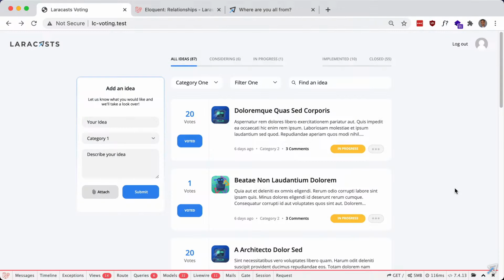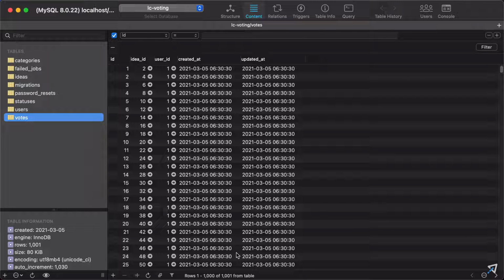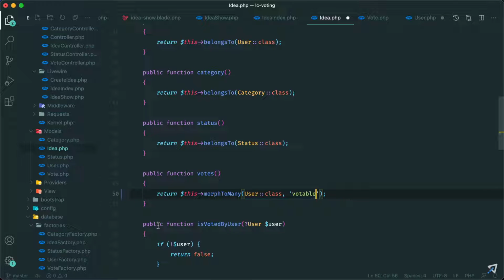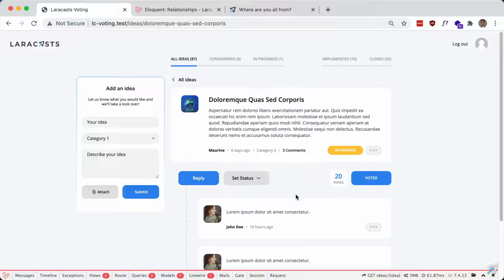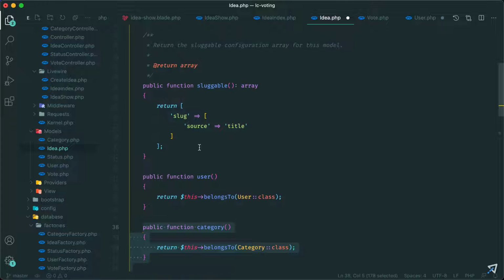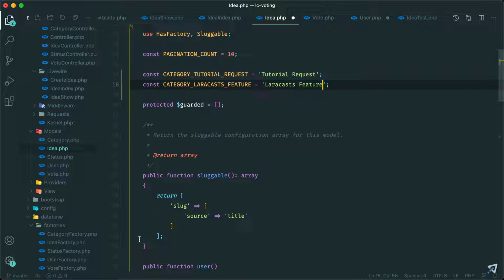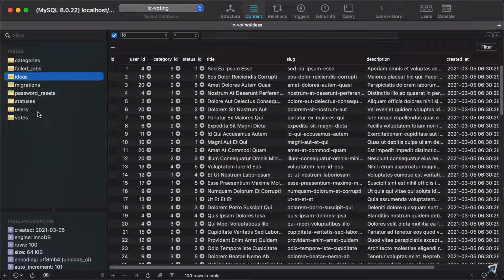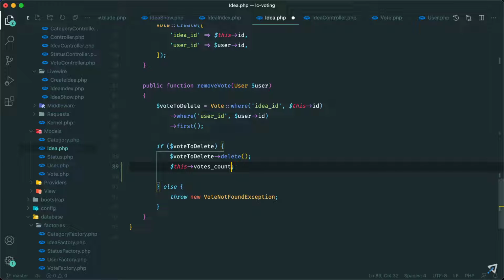lc voting 22 alternative implementations